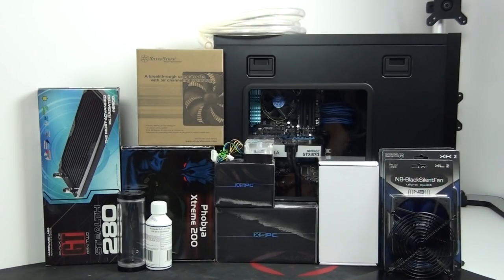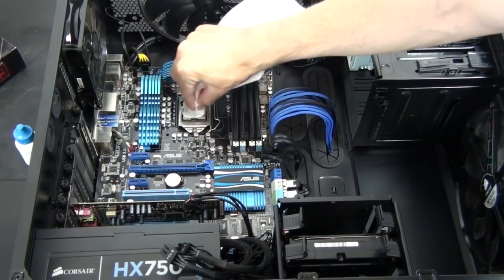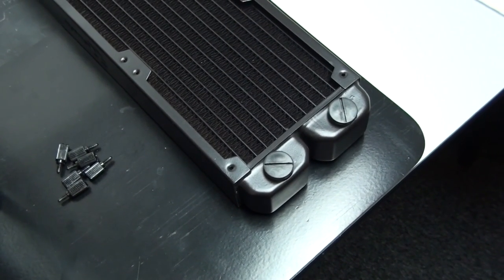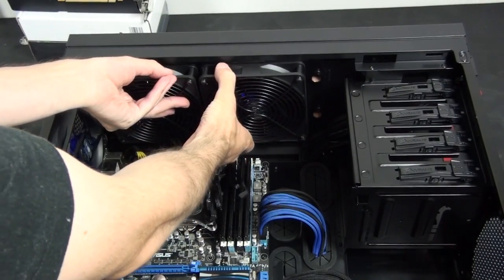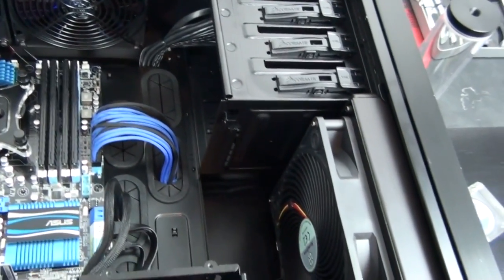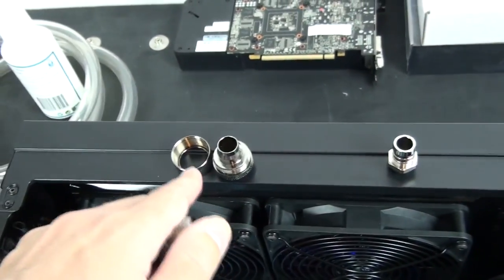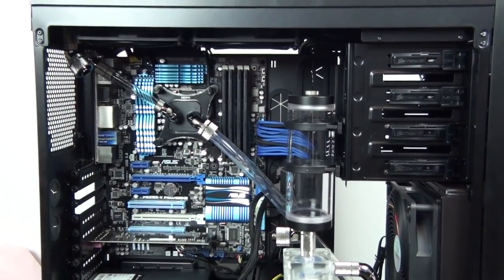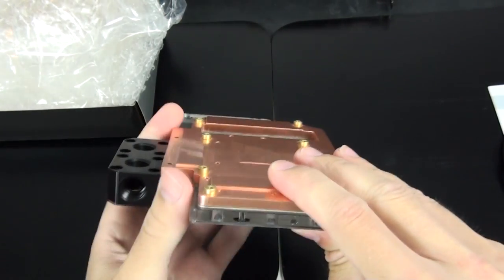Singularity Computers Water-cooling Guide: Part 1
All my build logs contain a massive amount of water-cooling information but I have been wanting to do a guide to cover every single step of building a water-cooling system from start to finish in detail. This guide is for beginner to intermediate water-coolers. I didn't cover choosing components for your water-cooling system in this guide because I'm going to do another guide on that coming up. I have included comparative performance, temperature and noise output results in this guide to show the benefits of a water-cooling system.